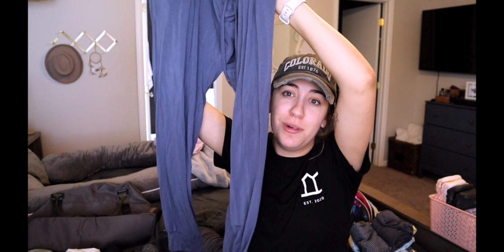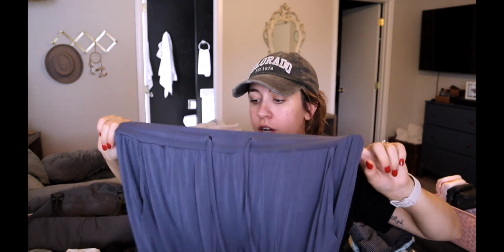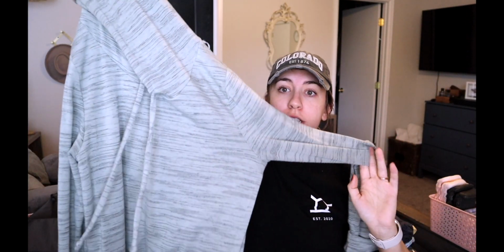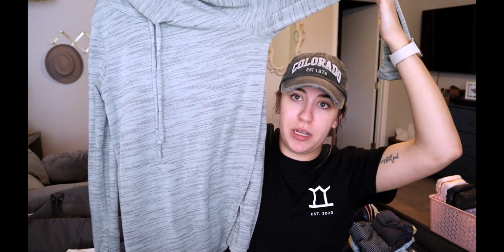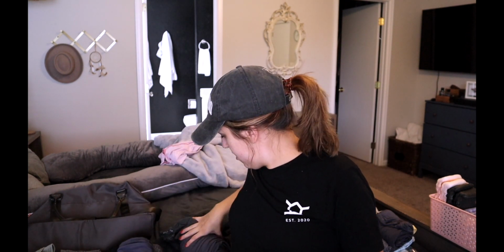What's in my hospital bag for baby #2 - my minimal packing list for labor and delivery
What you need for your labor and delivery hospital bag will vary by what your hospital provides and what you need. These are the essentials I am packing for myself as we get ready to welcome our second baby in a few weeks.

HOSPITAL BAG:
The duffle bag
File folder
Eye mask
Power strip
10-foot multi chargers
Camera and mic
Labor & delivery gown, baby wrap, and hat
Nursing bra
Nursing tank top
Biker shorts
Nursing sweater (similar)
Regular ankle socks
Yoga socks
High-waisted boyshorts
Adult diapers
Postpartum belly wrap
Heat pad
Premie bodysuit (similar)
Newborn bodysuit (similar)
Our car seat
Stroller blanket
Massage ball

TOILETRIES BAGS:
Travel Kit (similar)
Facewash kit
Body wash
Micellar Water
Dry shampoo
Makeup eraser
Face mist
Nail kit
Eyebrow Pencil
Hair ties

POSTPARTUM SUPPLIES:
Adult Diapers
Overnight Maxi Pads

R E S O U R C E S  &  R E C O M M E N D A T I O N S:

M Y  T O O L K I T:
Notion (a personal wiki builder that I use for literally everything)

H I ,  I ' M   N O R A
I'm a productivity expert. I help you simplify your life, define your goals, and make time for your passions.

I'm a participant in the Amazon Services LLC Associates Program and other partnership programs. That means the description box may include amzn.to, magik.ly and similar links, these are affiliate links, which means I receive dolla' dolla' bills when you use them at no cost to you, thanks for helping me keep the lights on! (I never promote tools I have not used myself). 𝐇𝐈,  𝐈'𝐌   𝐍𝐎𝐑𝐀